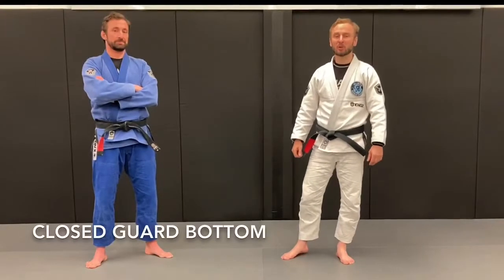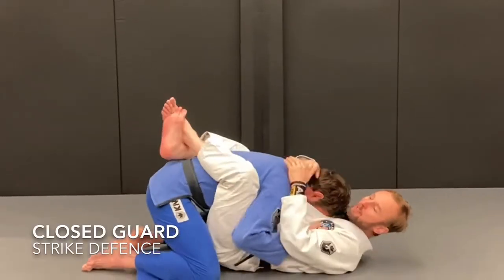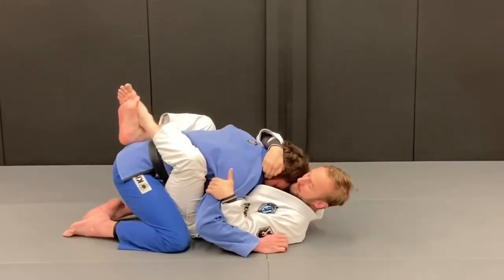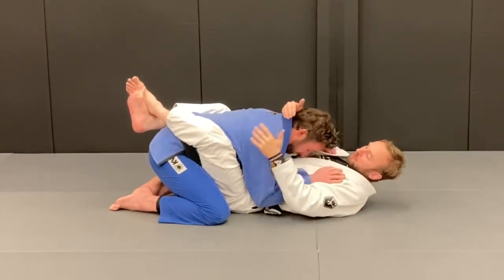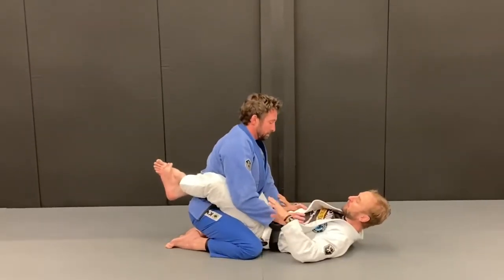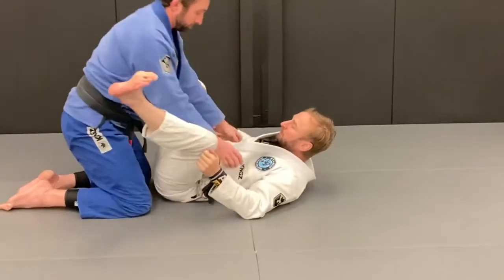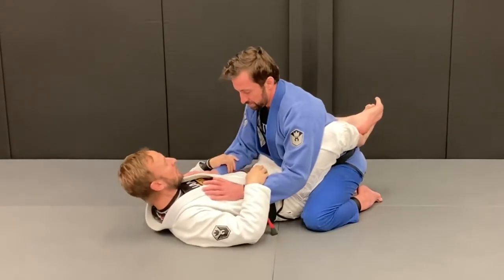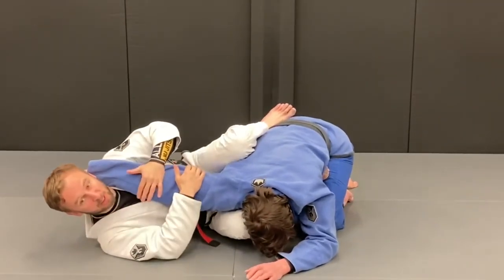Self Defence Closed Guard Bottom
self defense techniques ,
self defense for women ,
self defense keychain ,

rear naked choke
rear choke